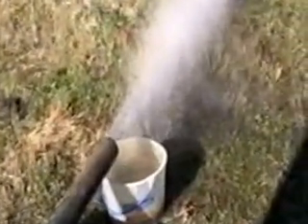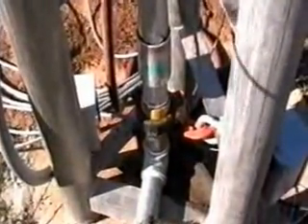DOWN HOLE HEATER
Downhole Heater test using Water as medium